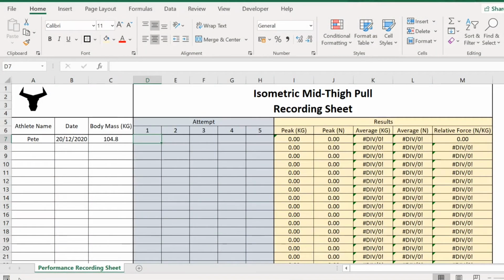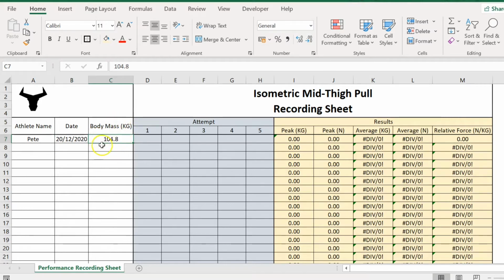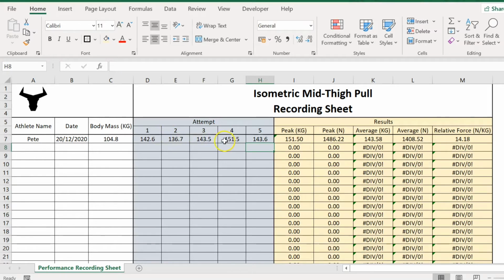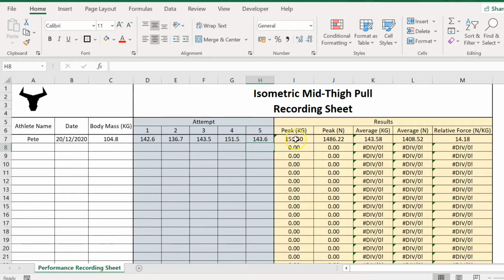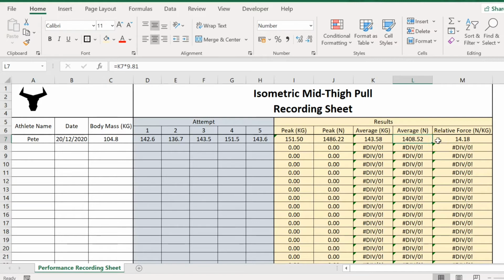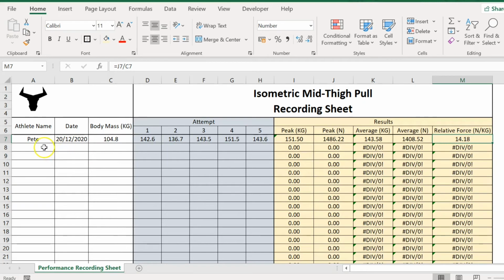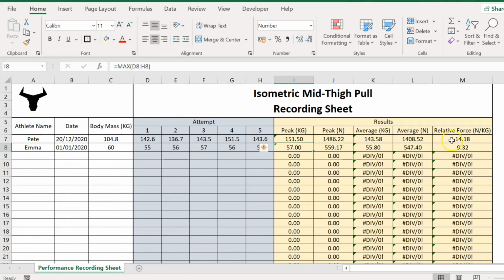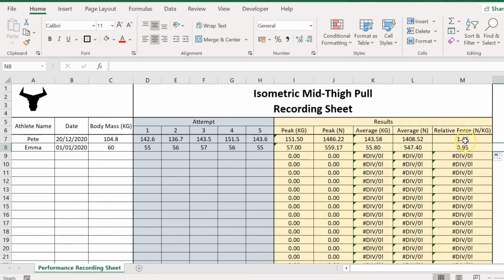Crane Scale to Measure 1RM Strength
This video will demonstrate how to measure an athlete’s maximum strength using a crane scale, ratchet and a bar.

Crane Scale = £35, Amazon. The crane scale used within this video has a maximum force capacity of 300kg. Whilst this is sufficient for this video, it may not be suitable for some athletes. Prices vary for each crane scale of this specification.

Ratchet Strap = £5, Amazon. The ratchet strap used within this video has a maximum force capacity of 300kg. This therefore matches the force capacity of the crane scale.

The bar and clip used was from the gym floor.
Total cost for this, including delivery within the UK, was £40.